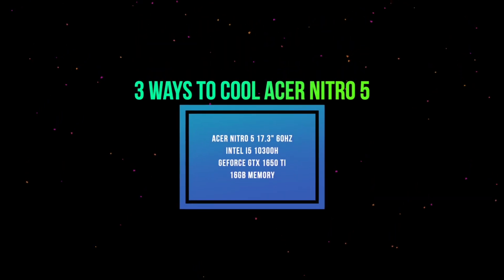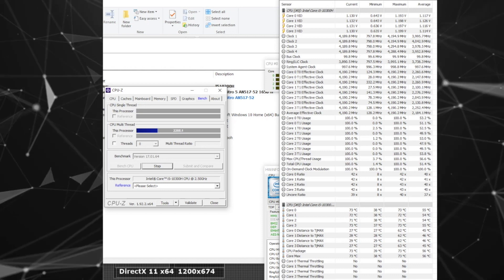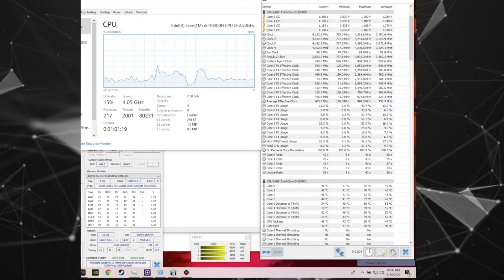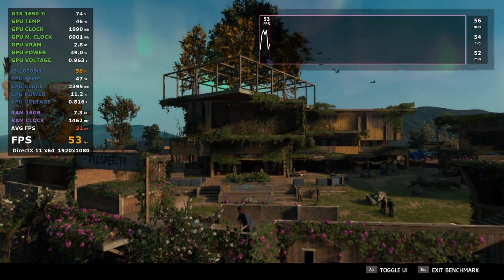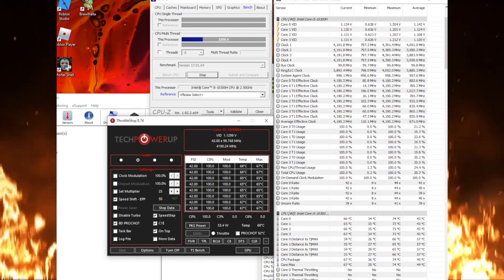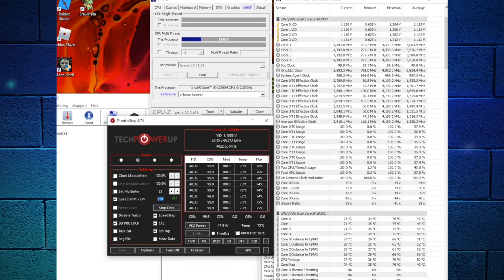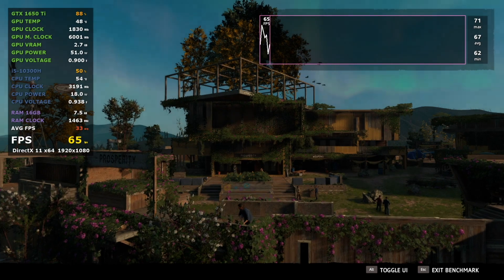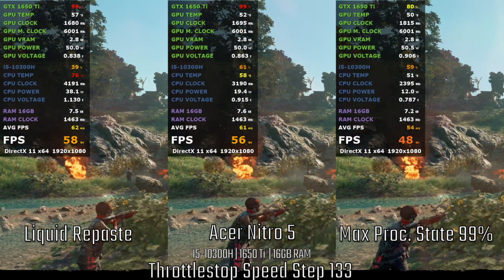3 Ways to Cool Acer Nitro 5 2020 (Throttlestop, Power Management)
3 Ways to Cool Acer Nitro 5 10th Gen using 3 methods,
Repaste
Processor State
Throttlestop

*Gaming Laptops
💻Acer Nitro 5 17.3 Intel Core i5 10300H GeForce GTX 1650 Ti

*Upgrades
👉Patriot Viper Steel Performance Memory DDR4 8GB SODIMM PC4-19200